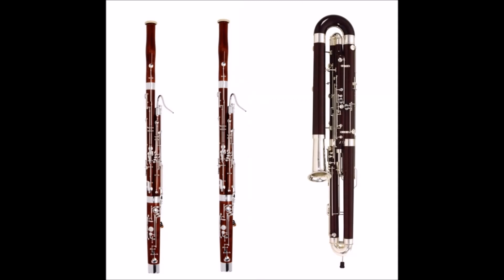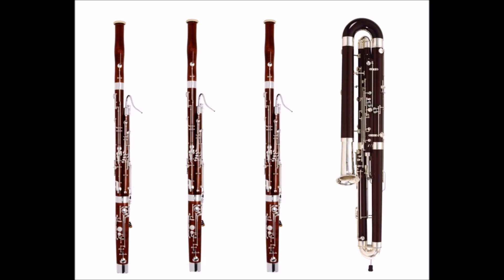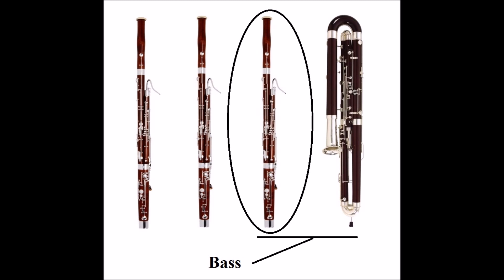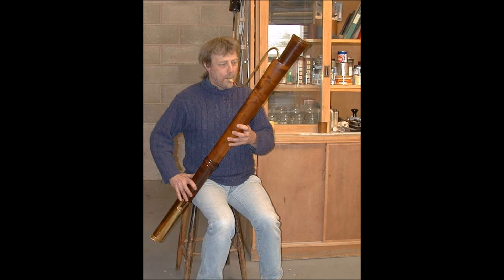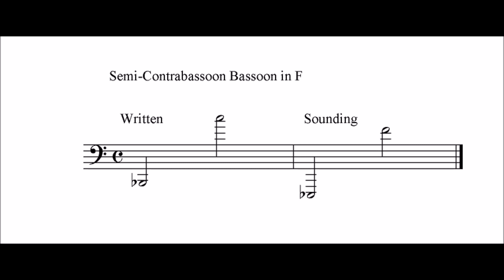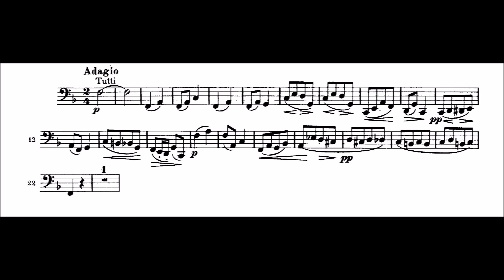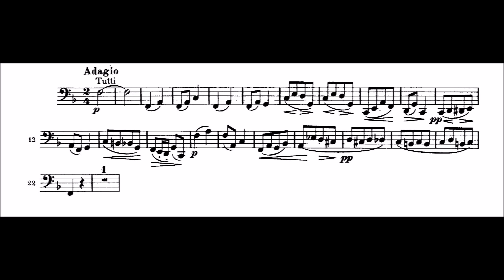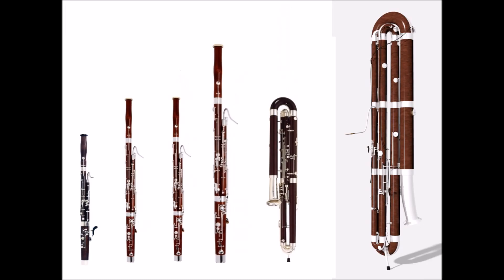The Missing Bassoon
A look at the mysterious Greatbassoon, an instrument that has vanished from history.